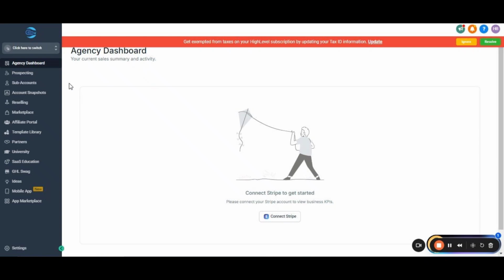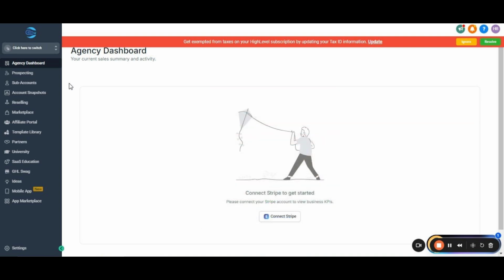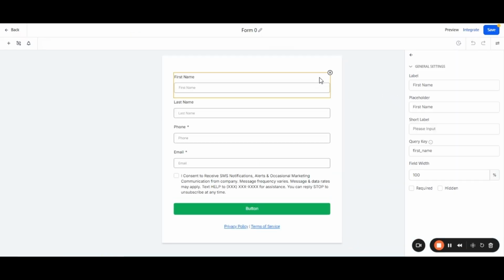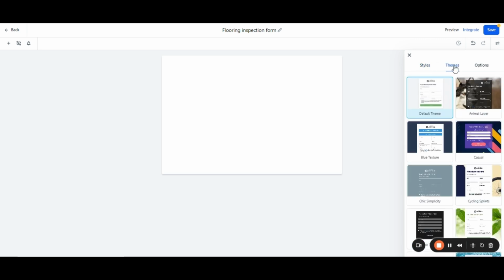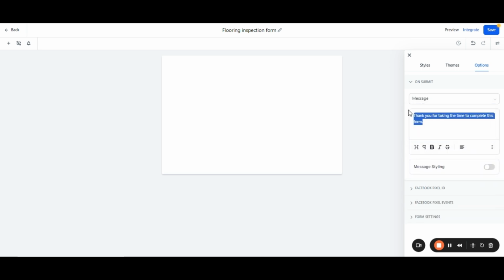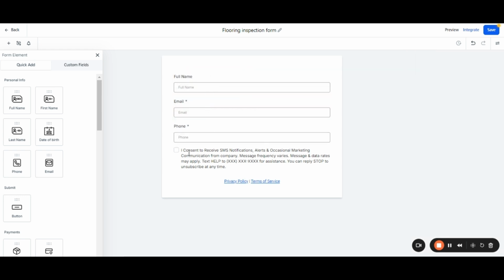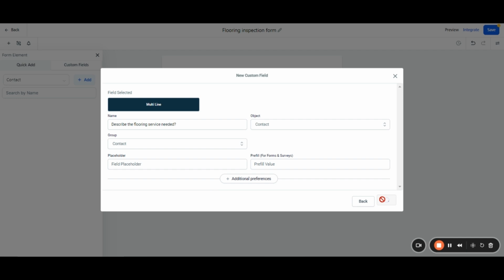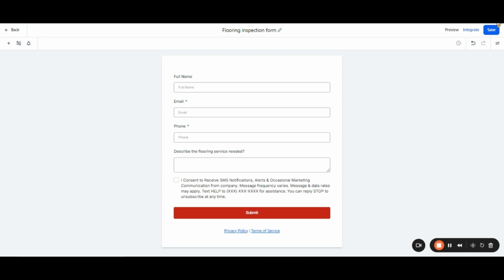Build custom forms in GoHighLevel I Easy form creation guide I Lecture#6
Learn how to easily create custom forms in GoHighLevel. In this step-by-step tutorial, we cover everything you need to know about building forms for your business.

What You Will Learn:
• How to access the form builder in GoHighLevel
• Customizing fields and layouts
• Saving and publishing forms